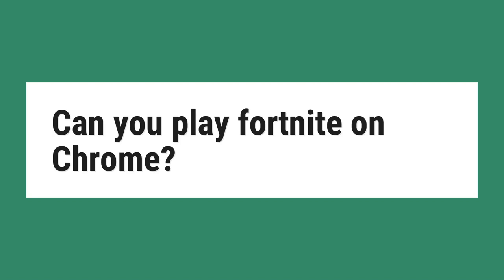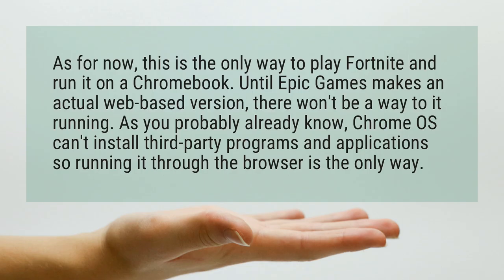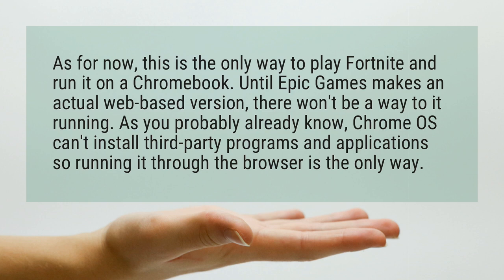Can you play fortnite on Chrome?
As for now, this is the only way to play Fortnite and run it on a Chromebook. Until Epic Games makes an actual web-based version, there won’t be a way to it running. As you probably already know, Chrome OS can’t install third-party programs and applications so running it through the browser is the only way.